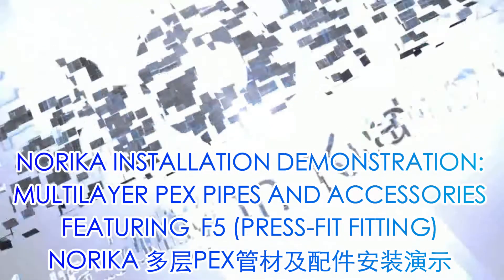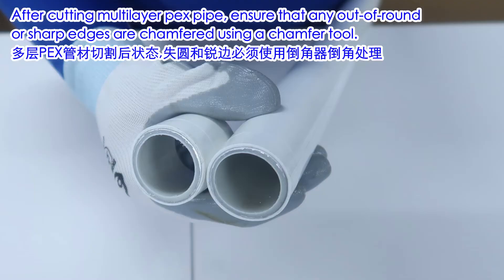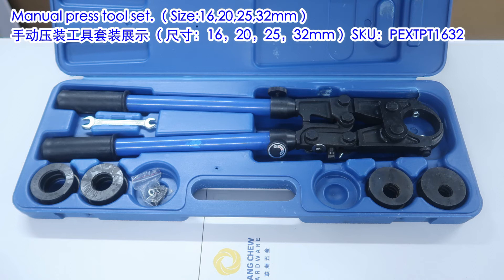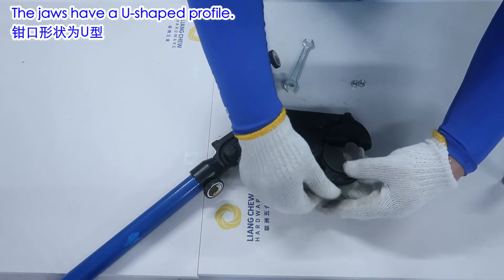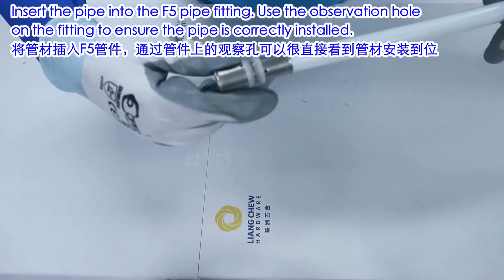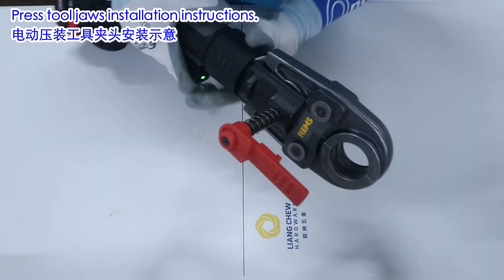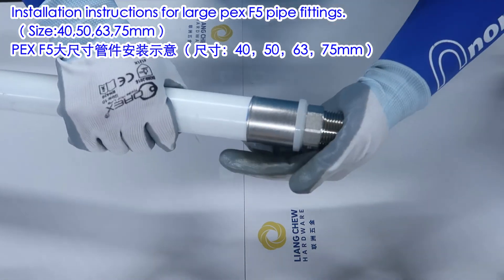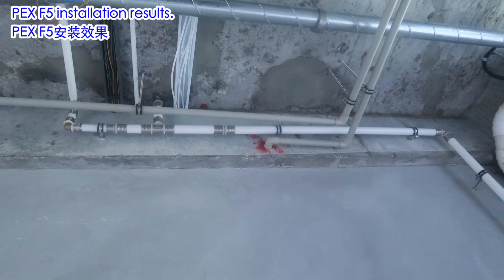NORIKA ® Installation demonstration of multilayer PEX pipes and accessoriesF5 (PRESS-FIT FITTING)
NORIKA INSTALLATION DEMONSTRATION:
 MULTILAYER PEX PIPES AND ACCESSORIES
FEATURING  F5 (PRESS-FIT FITTING)
NORIKA 多层PEX管材及配件安装演示

NORIKA PEX accessories F5 Connector 16-75mm（press-fit fitting）
NORIKA PEX 配件F5接头 16-75mm（压接式）SKU：PEXF5-

NORIKA Multilayer pex pipe cutter.
NORIKA 多层PEX管材割刀（ SKU：PCN ）

PEX Pipe cutting.
PEX 管材切割

After cutting multilayer pex pipe, ensure that any out-of-round
or sharp edges are chamfered using a chamfer tool.
多层PEX管材切割后状态,失圆和锐边必须使用倒角器倒角处理

NORIKA Multilayer pex pipe rounding and chamfering tool.
NORIKA 多层PEX管材整圆倒角器（ SKU：PEXTCT ）

Use the Correct Size Reamer for the Pipes.
使用匹配的整圆倒角器修整管材切口

After reaming must in full moon size in order to push in to fittings.
管材切割以后必须整圆倒角，方便安装

Manual press tool set.（ Size:16,20,25,32mm ）
手动压装工具套装展示（ 尺寸：16，20，25，32mm ）SKU：PEXTPT1632

Select the press jaw that matches the size of the product.
选择和产品尺寸一致的夹头

Install the press jaws into the tool head and secure them in place.
将夹头装入工具钳口内并锁紧

The jaws have a U-shaped profile.
钳口形状为U型

Characteristics of pex f5 fittings.
PEX F5配件细节

Sizes 16, 20, 25, and 32 mm all feature installation observation holes.
尺寸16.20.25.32mm都带有安装观察孔

Insert the pipe into the f5 pipe fitting. Use the observation hole
on the fitting to ensure the pipe is correctly installed.
将管材插入F5管件，通过管件上的观察孔可以很直接看到管材安装到位

Use the press tool to tighten the fittings.
使用压装工具将管件压紧

Battery-operated press tool set.（ Size:40,50,63,75mm ）
电动压装工具套装展示（ 尺寸：40，50，63，75mm ）SKU：PEXMR4075

Press tool jaws installation instructions.
电动压装工具夹头安装示意

Large pex pipes need to be chamfered before use.
（ Size:40,50,63,75mm ）    （ SKU：PEXTCT 40-75mm）
PEX大尺寸管材使用前需要进行倒角处理（ 尺寸：40，50，63，75mm ）

Installation instructions for large pex f5 pipe fittings.
（ Size:40,50,63,75mm ）
PEX F5大尺寸管件安装示意（ 尺寸：40，50，63，75mm ）

Use a press tool to tighten the pipe fittings.
使用电动压装工具将管件压紧

Press and hold the activation button on the press-fit machine until the clamping
process is fully completed. The jaw will then release automatically.
卡压时长按卡压机工作键，直到整个卡压过程结束后钳口自动放开
activation button

PEX F5 installation results.
PEX F5安装效果

Customer satisfaction has always been our top priority.
满足客户需求是我们一直以来的追求